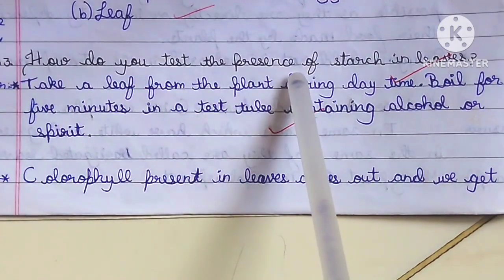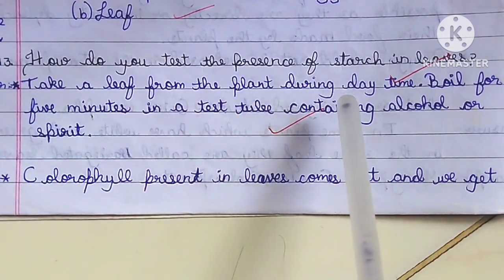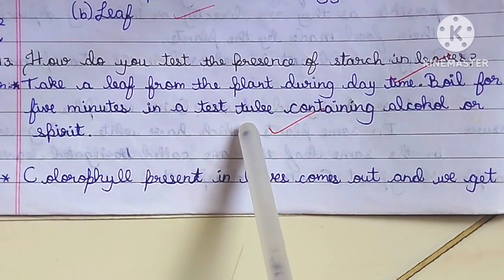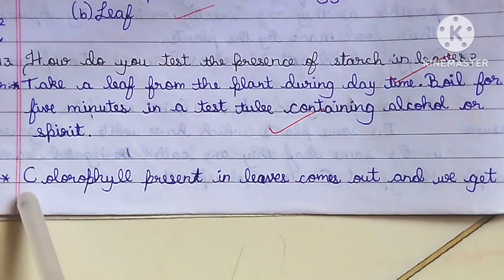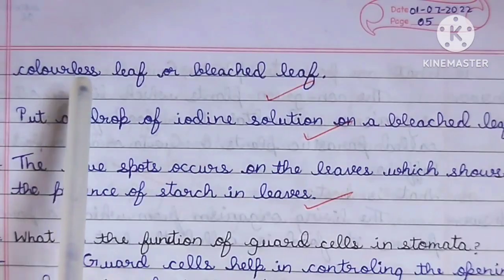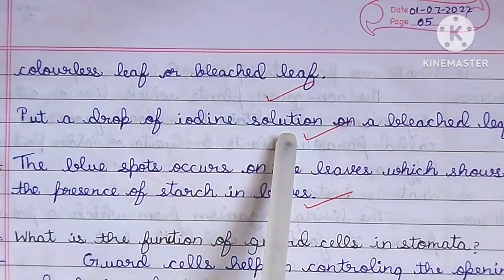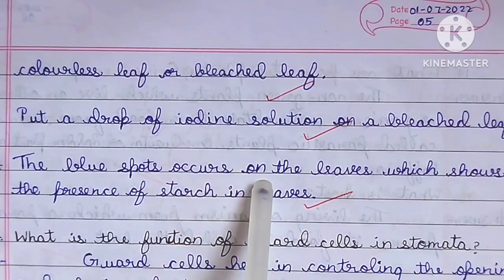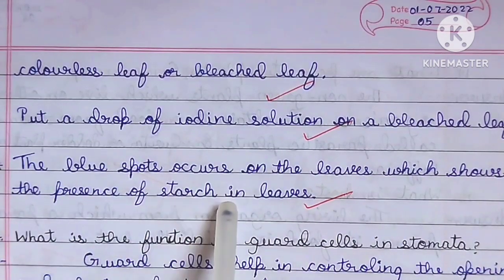How do you test the presence of starch in leaves? /science .